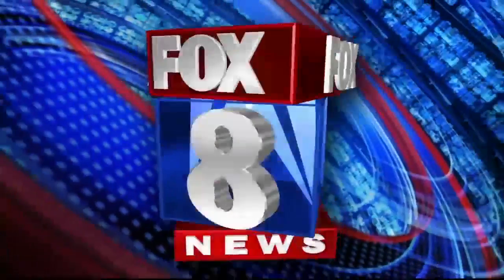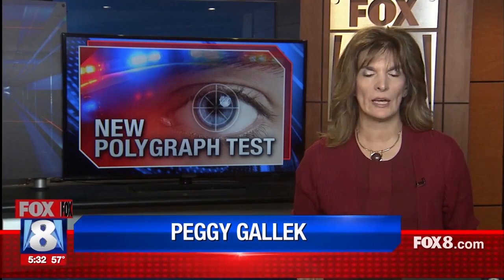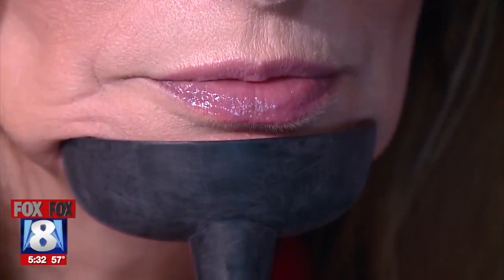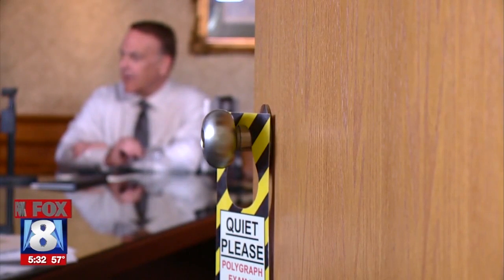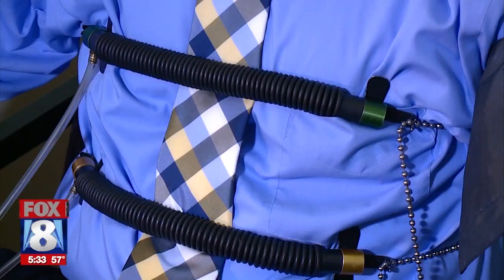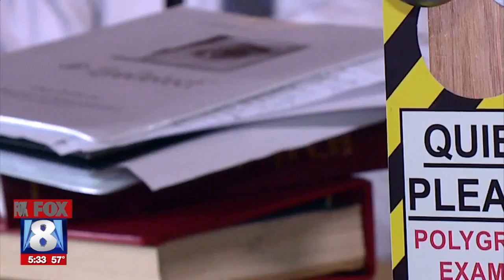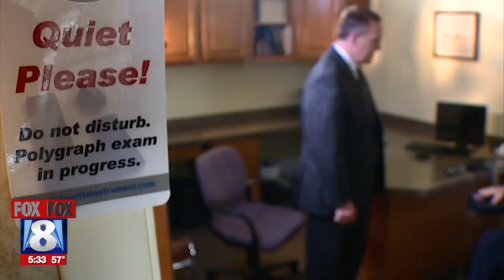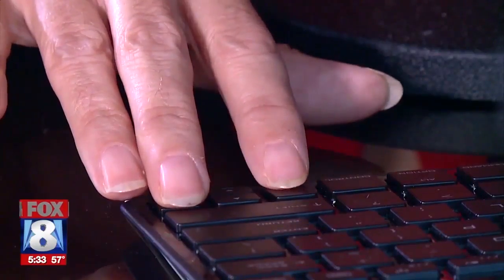EyeDetect: A Faster and Easier Lie Detector to Administer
In this video, a TV station in Cleveland, OH reports on this innovative technology.

The main benefits of EyeDetect include:

• High accuracy
• Fast (only 30 minutes for a test)
• Nonintrusive
• Cost-effective
• Portable